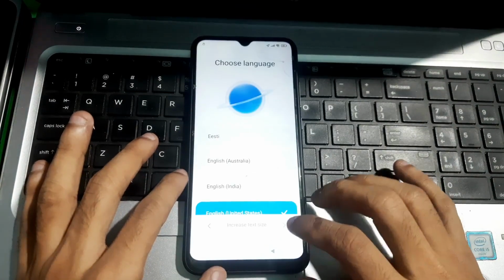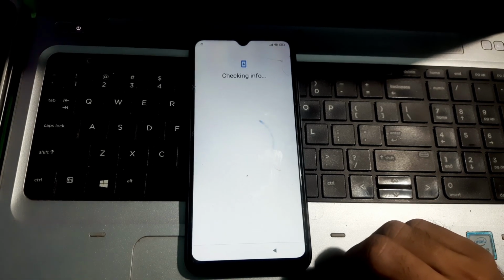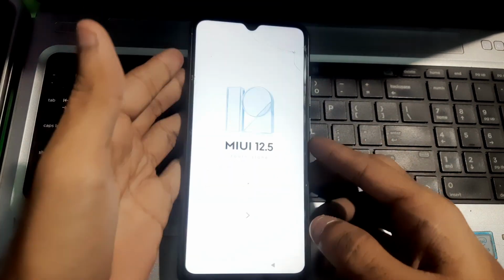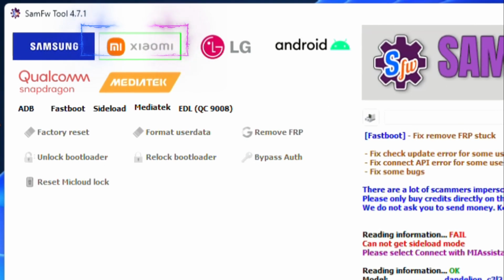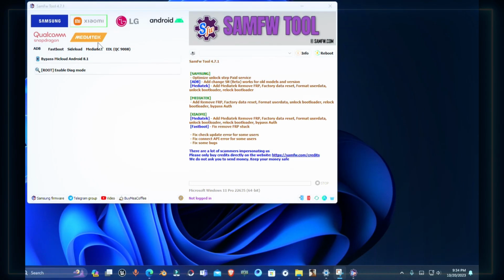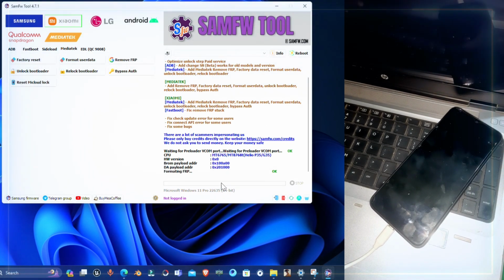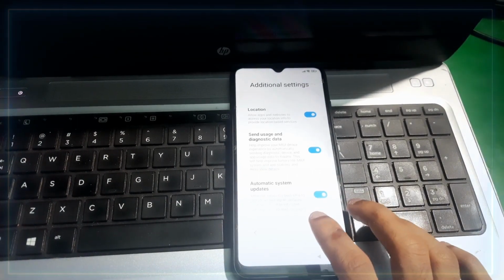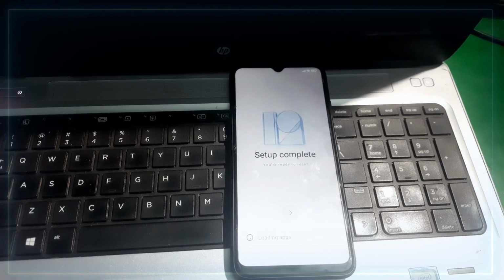Redmi 10 FRP bypass new trick 2023 | Bypass Redmi 10a | Redmi 20233l2g frp bypass | redmi 10c frp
This video is about how to bypass the FRP (Factory Reset Protection) lock on a Redmi 10a smartphone running on MIUI 12.5 and Android 11/12. The video shows a step-by-step process of unlocking the device. The video also explains why the usual methods of disabling or deleting apps from the settings menu do not work on this device. The video claims that this method is 100% free and works on all Redmi devices with MIUI 12.5 and Android 11/12.

(tags)
redmi 10 frp bypass new trick 2023
redmi 10a android 12 update
bypass redmi 10a
redmi 10 reset mar deya khul nahi raha
redmi 10a sport frp bypass
redmi note 10 pro miui 13 frp bypass
xiaomi redmi 10a fro bypass
redmi 10a new update frp bypass
redmi 10c frp bypass witout pc
redmi 10a forget google account
redmi 10a gmail account bypass
redmi 10 google id bypass
redmi 10a frp bypass androad 12
redmi 220233l2i frp bypass 2023
redmi 10 miui 12.5 frp
how to bypass google account redmi 10a
redmi 10a frp bypass app info not
redmi 10a frp bypass miui 13 2023
redmi 10 frp lock remove
redmi 10a unboxing
xiaomi redmi 10a format
redmi 22033l2i frp bypass
redmi 20233l2c frp bypass
redmi 10a password frp bypass by cm
redmi 10 mobile khul nahi raha
how to bypass redmi 10
hard reset xiaomi redmi 10a
redmi 220233l2i bypass google account
xiaomi redmi 10a frp lock
redmi 20233l2g frp bypass
redmi 10 frp bypass kaise karen
redmi latest frp bypass
how to redmi 10a frp bypass
redmi 10a miui 12.5.11 frp bypass
redmi 22033l2i google account bypass
redmi 10a miui 12.5 frp
redmi 10a google account remove
redmi 10a frp bypass 12.5.5
redmi 10a bypass google account
redmi 10a frp bypass apps delete or desable not working
redmi 10a frp bypass miui 12.5.3
how to bypss redmi 10